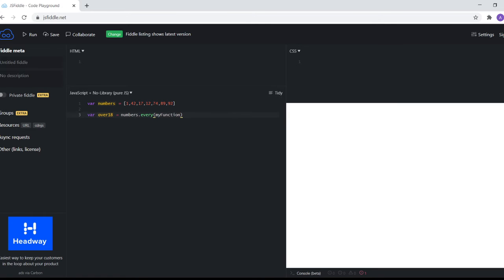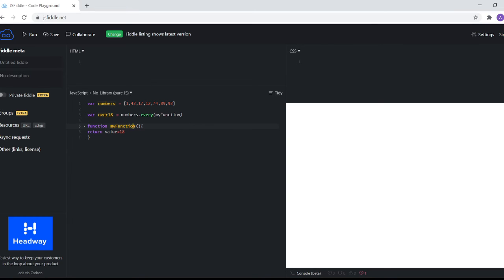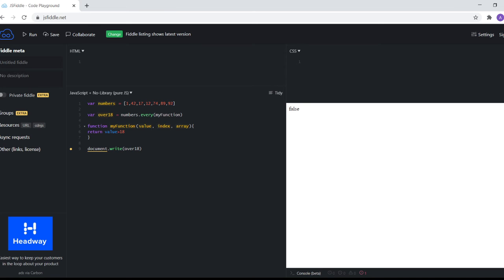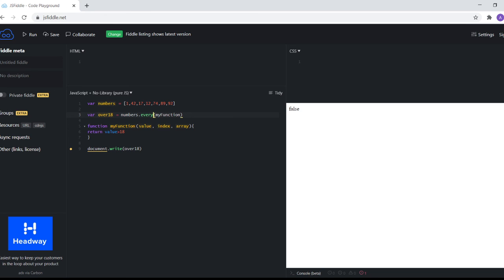Easiest Series For Learning Javascript - (Javascript Tutorials)[ Video 29] - 'Every', 'Some' Methods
In this video we will look at every and some methods provided to us by javascript for working with arrays,